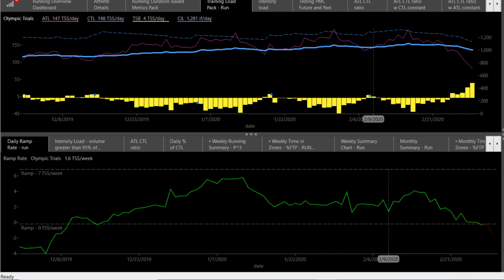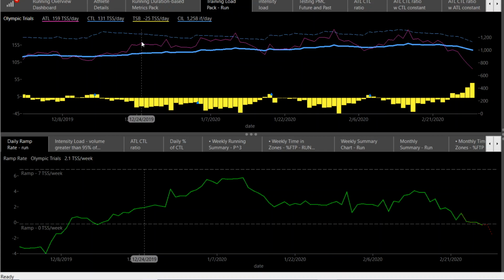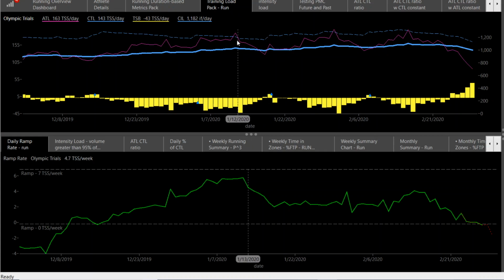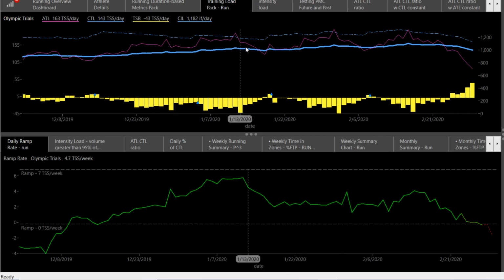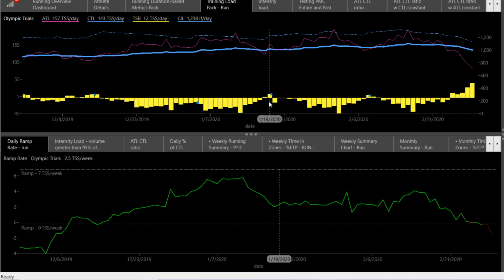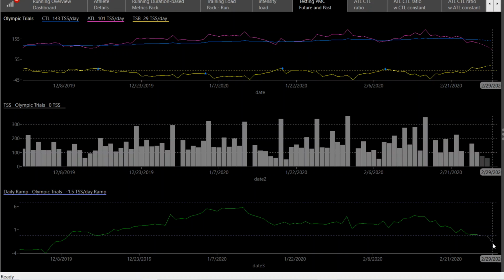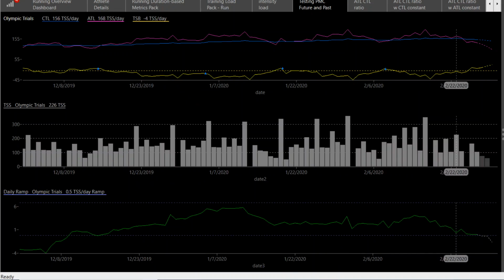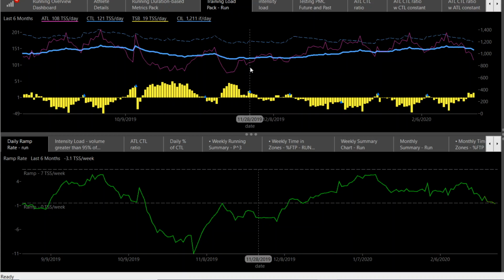Training Load Metrics - Part 3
Combining training load metrics in managing and analyzing a taper.

Palladino 2017 article, "Quantification and Practical Applications of Management of Runners' Training Loads"